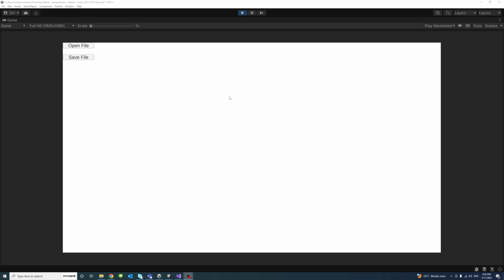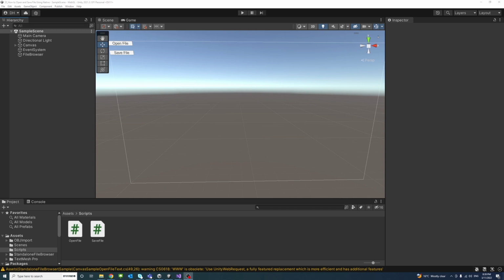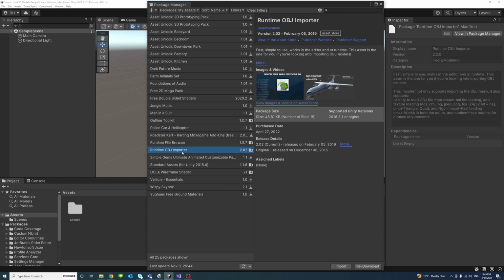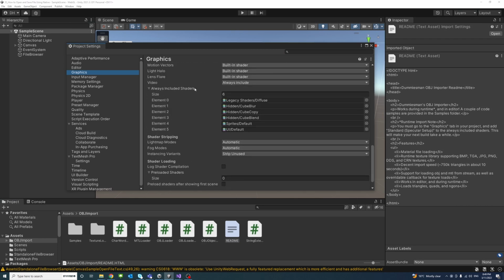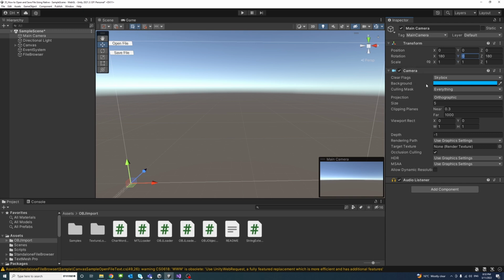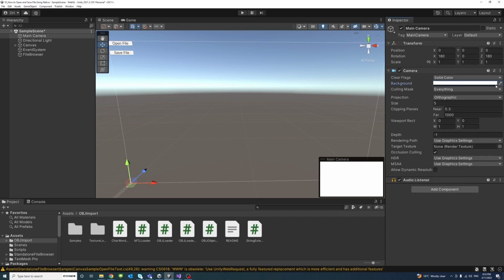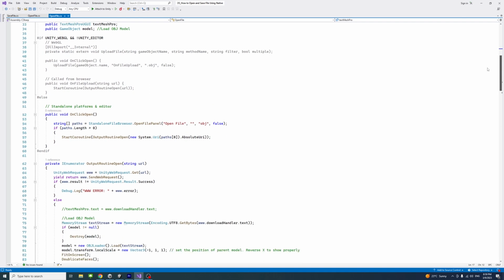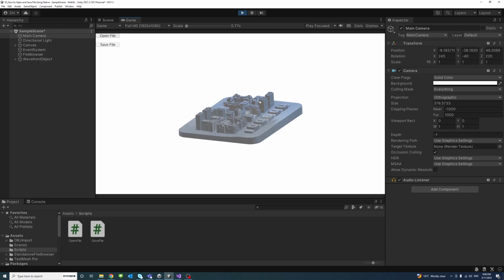Load Models from OBJ File at Runtime in Unity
Load .obj model using a native file browser at runtime. Fit the loaded model to the screen and fix missing faces.

Sign in - Add to My Assets

Window - Package Manager - Packages: My Assets - Runtime OBJ Importer - Download - Import

Eidt - Project Settings - Graphics - Always INcluded Shaders - Add 1 to the size and change the last one to: Standard (Specular Setup

Set main Camera position to: 0, 0, 0
Rotation: 180, 0, 180
Projection: Orthographic
Clipping Planes Near: -1000
Clear flags: Solid Color
Background: White